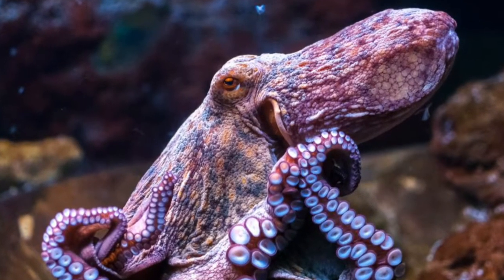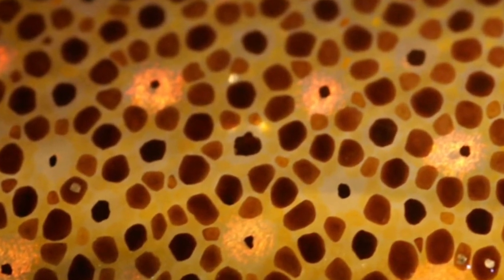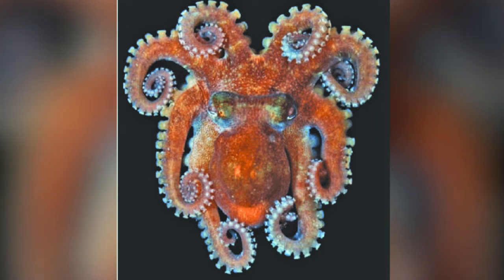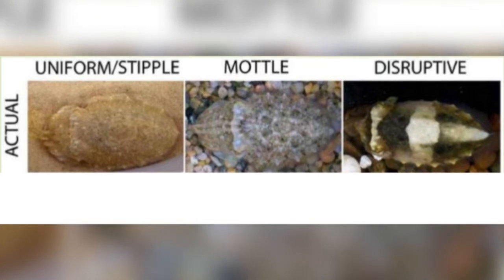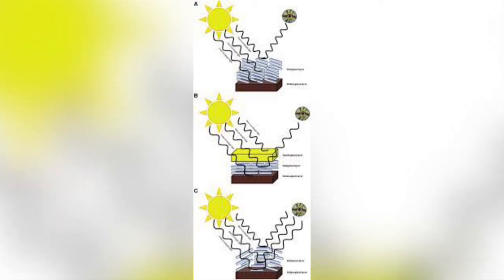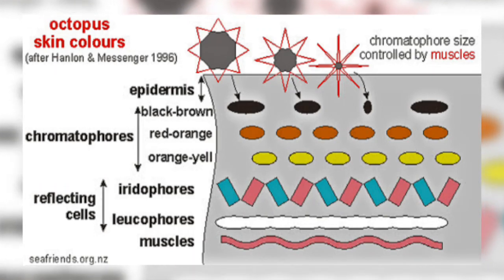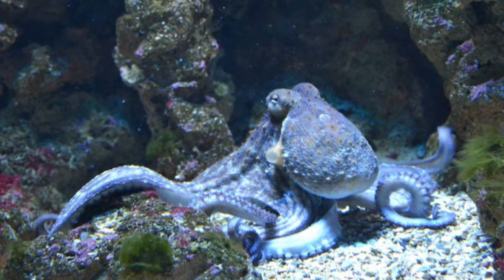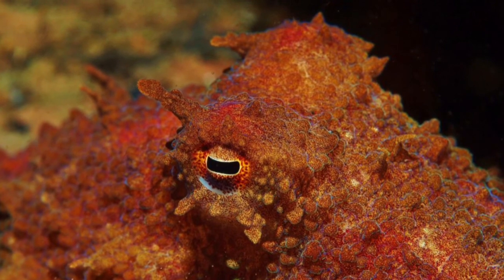How Do Octopuses Change Colour? - Fun Fact Friday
Octopuses are truly amazing at camouflaging themselves, but how do they do this?  This video explores how they can produce the many colours and textures that they use.